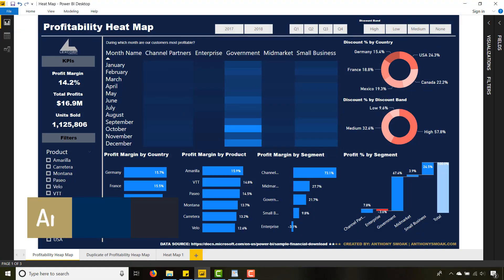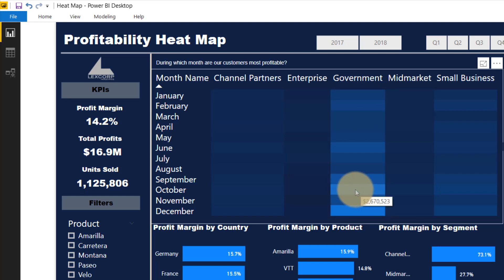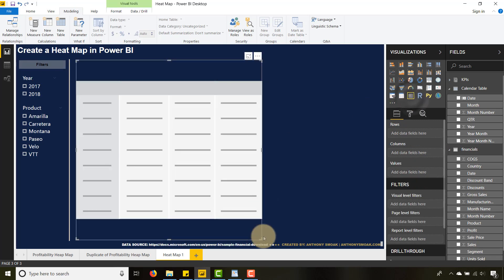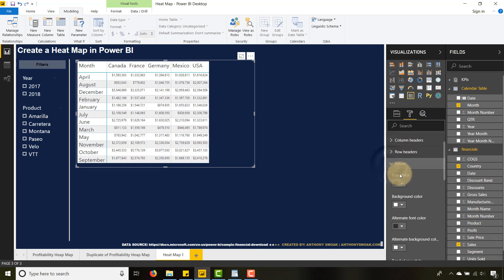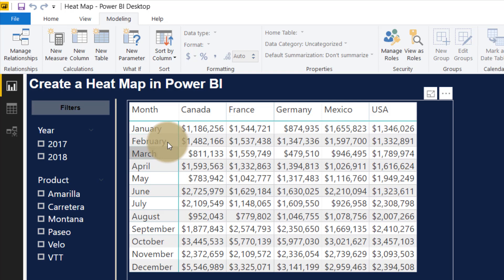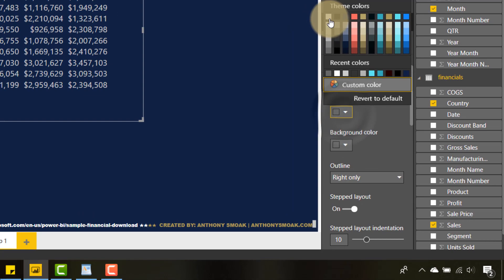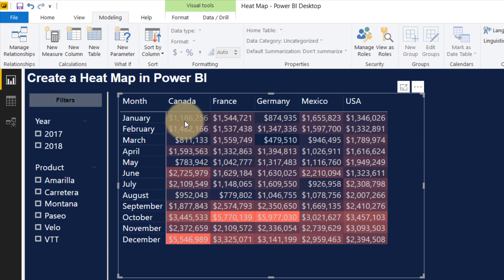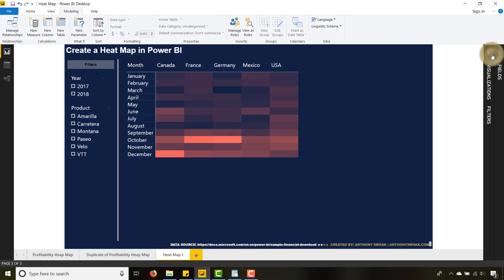Create a Heat Map in Power BI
In this quick video we'll learn how to create a heat map in Power BI using the default Matrix option within the tool. I use a downloadable data set from Microsoft so you can easily follow along from home!